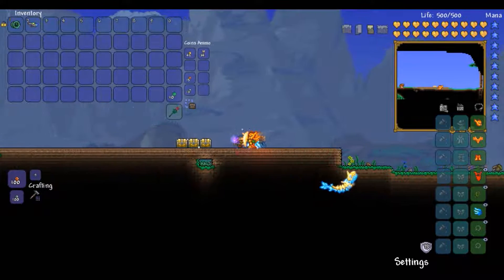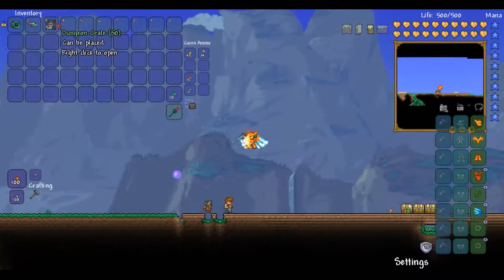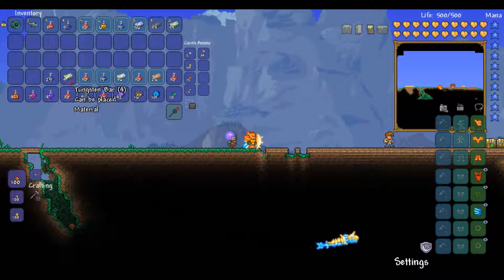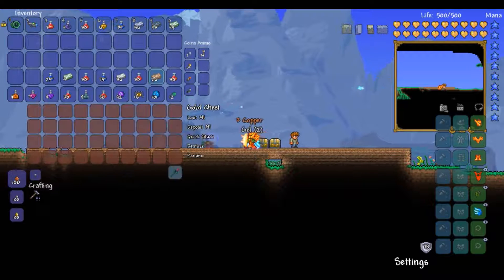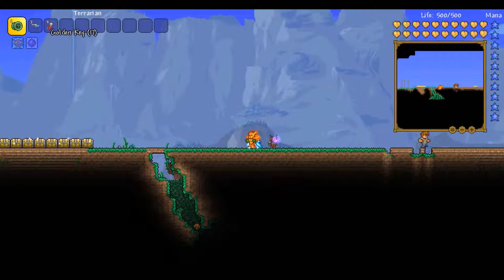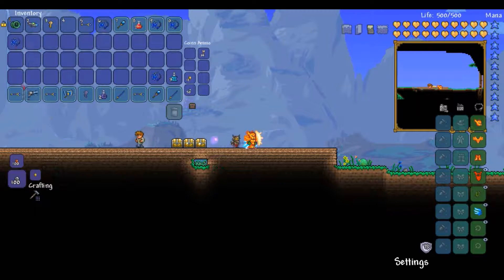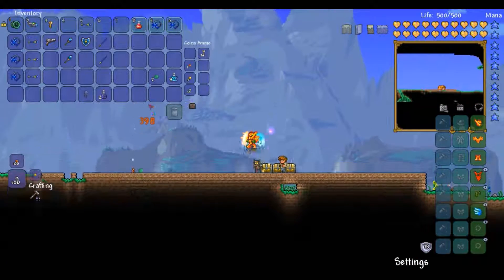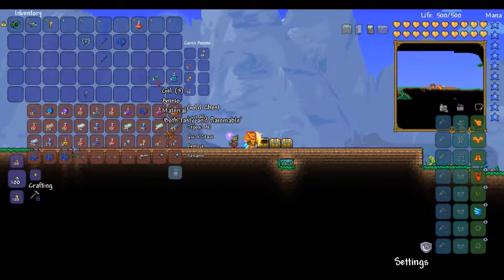Terraria 1.3 - Loot from 50 Dungeon Crates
I've always been more interested in seeing actual loot than reading percentages on a wiki or something else so this week i have created unboxing videos of all the crates ingame to give you an idea of what you can expect.